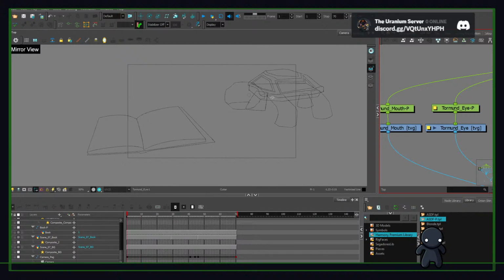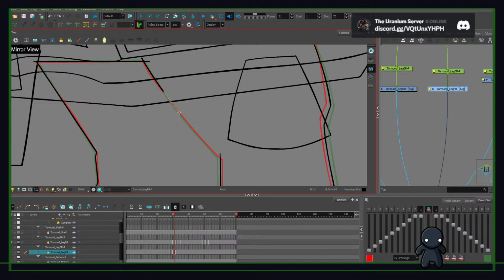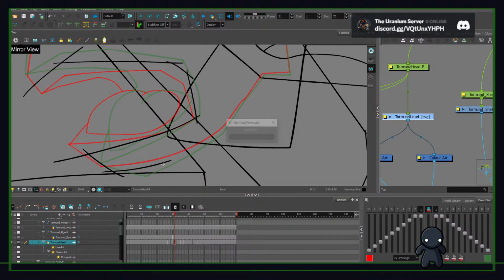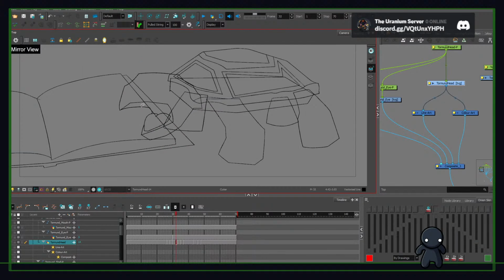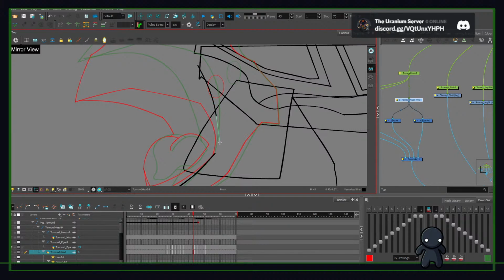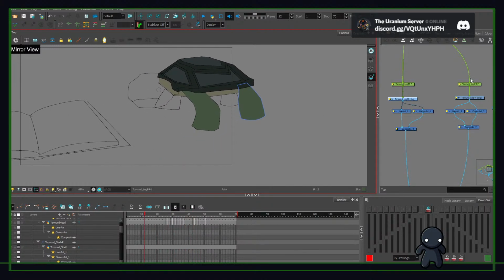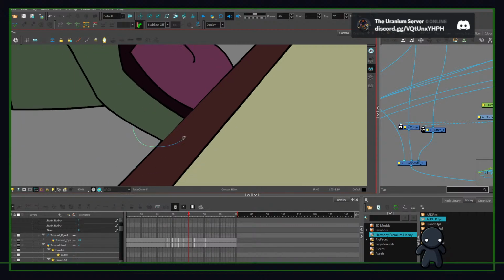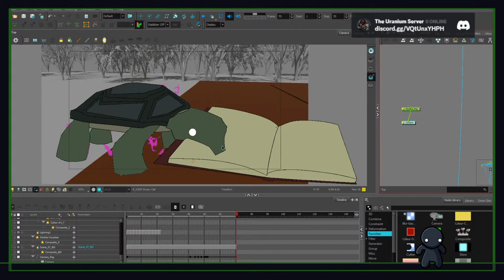Uranium animates: Research Unit of Horrors Pilot (Calavera vs Tormund)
Today we animate Calavera fighting an evil Tortoise